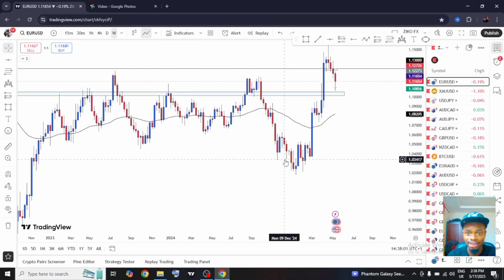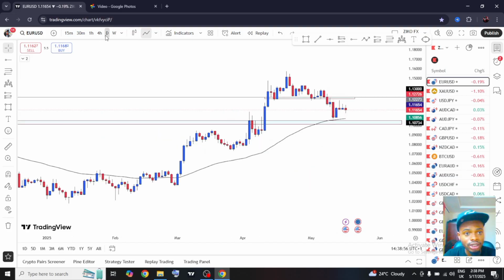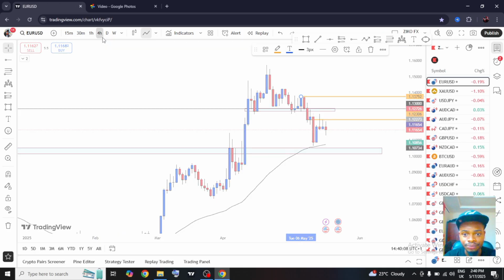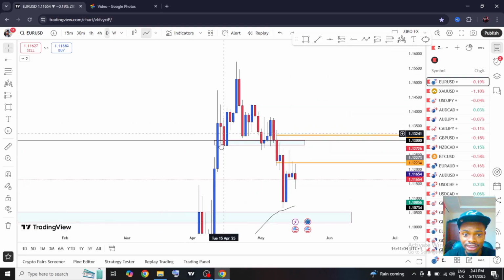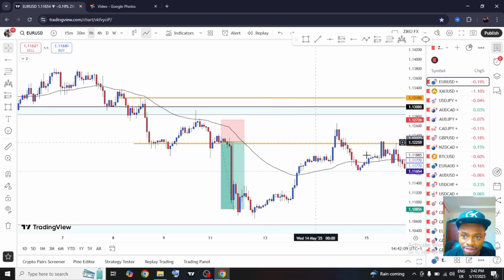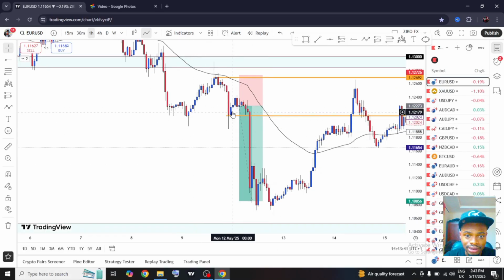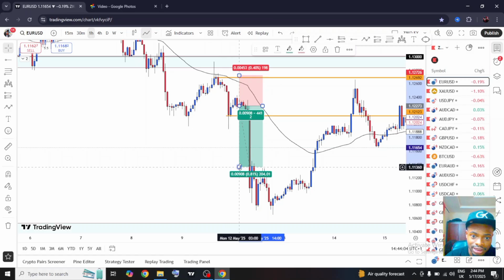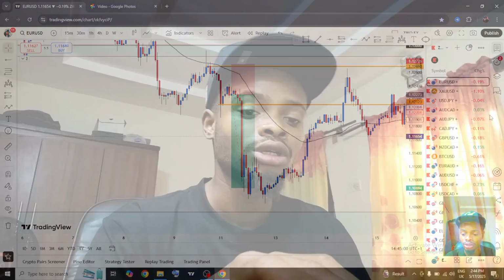FXALEXG's Set and Forget Strategy made me 500 dollars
I trade the set and forget strategy by fxalexg last week and I made good profit with the best trading strategy